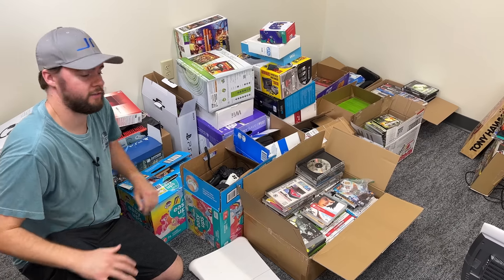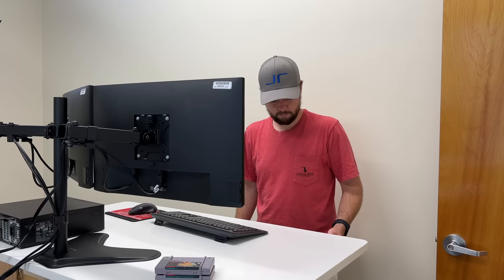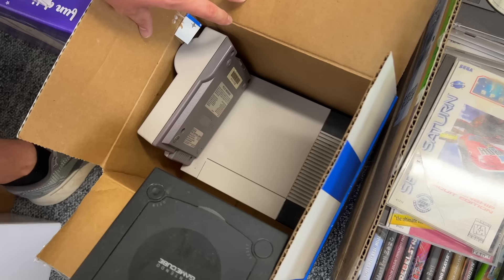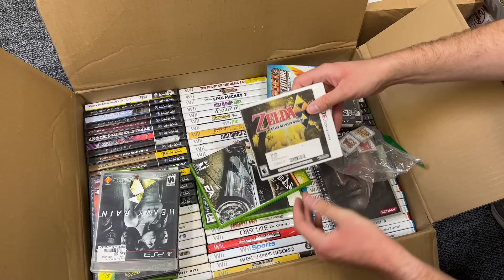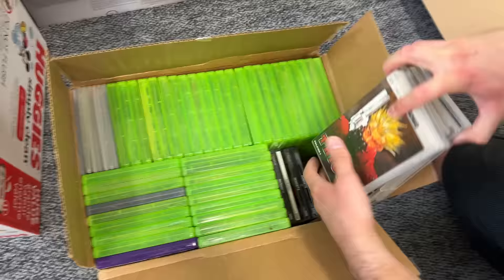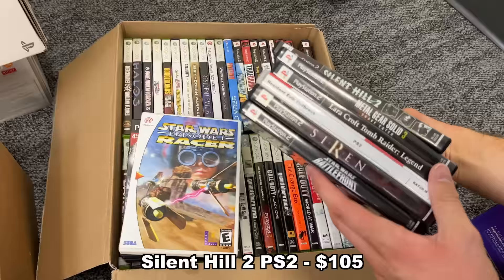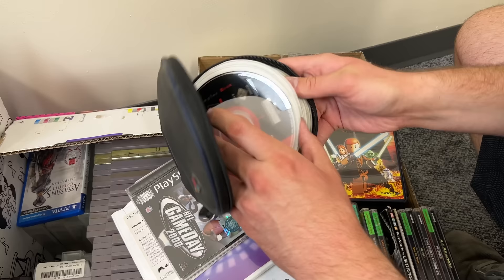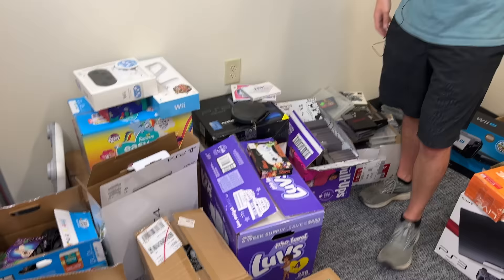I Bought 709 CONSOLES AND GAMES from a Subscriber...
Join FlexiSpot Members' Day during 28-31 July! Up to $100 OFF!
FlexiSpot Pro Plus Standing Desk E7

I Bought this HUGE video game collection from a subscriber of mine! It has tons of good stuff... NES, SNES, Sega Genesis, Sega Saturn, N64, GameCube, PS1, PS2, PS3, Xbox, Xbox 360, Wii, Wii U, and even some other various stuff. There's ~709 consoles, games, and accessories here, so there's a lot of stuff. Wanna see your collection in a video like this? Check out the link below and I'll let you know how much I can pay!

Want to send me something? I'll unbox it on Jacob R TWO!
1441 E Broad St. STE #250

0:00 Unboxing EVERYTHING!
0:23 Consoles and accessories
7:05 GAMES
10:53 $400 Game